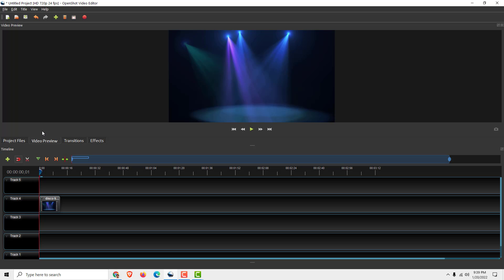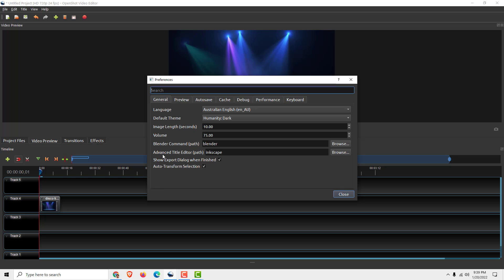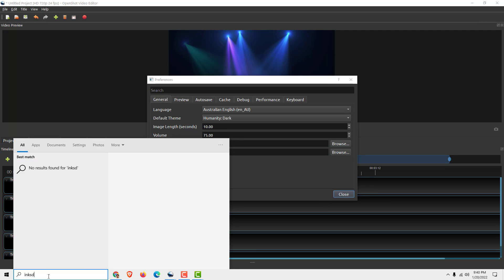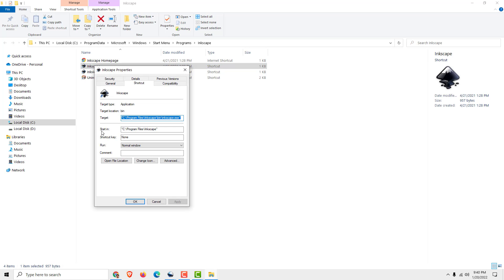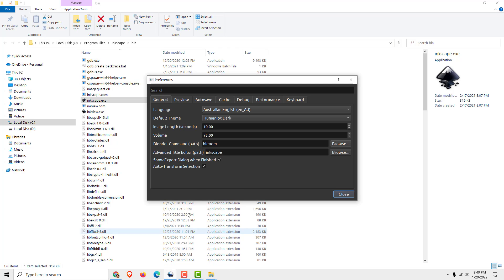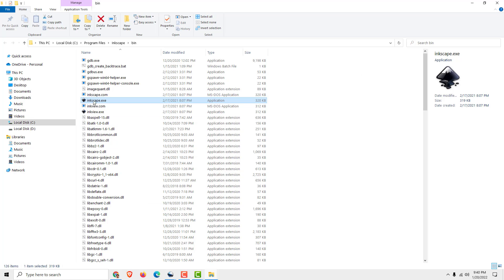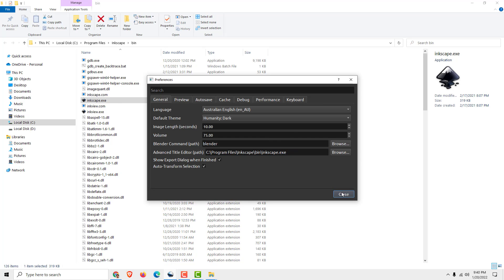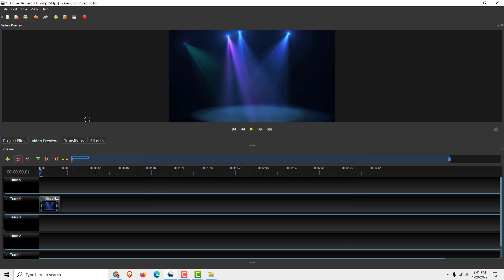OpenShot Video Editor Tutorial: How to Connect Inkscape to OpenShot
Learn how To Connect Inkscape to OpenShot.